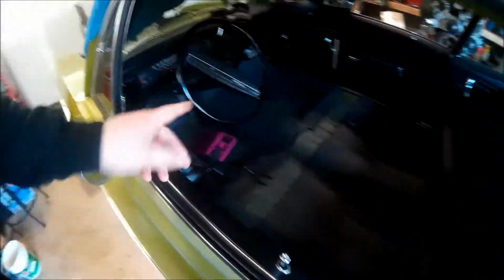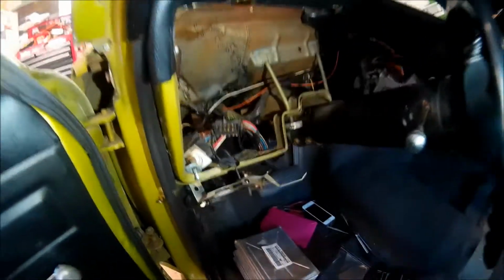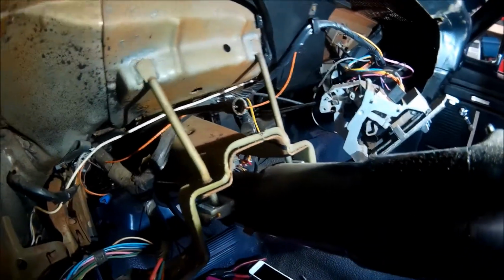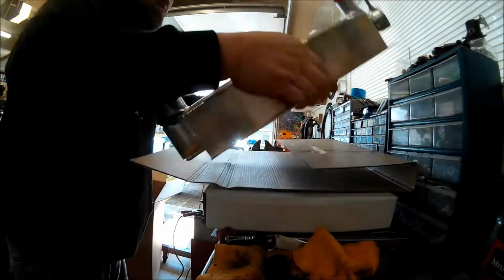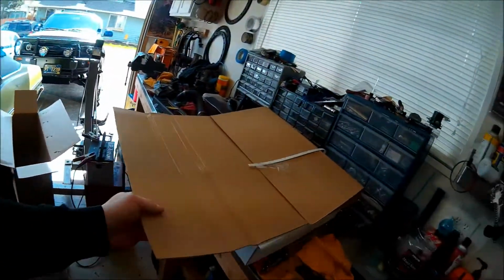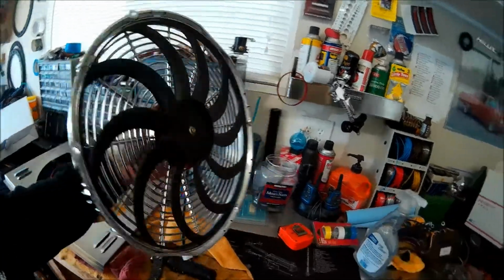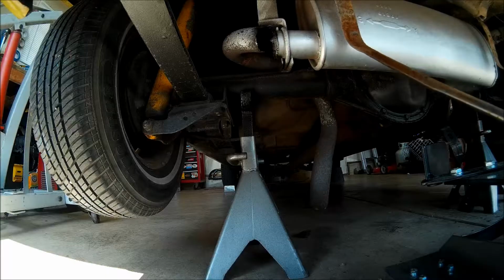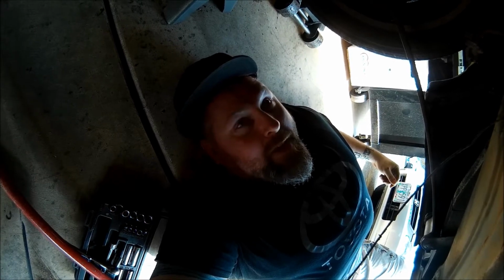Taking apart dash, removing fuel tank, getting new radiator...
LS swap in the 71 Nova continues.. still in tear down phase and looking forward to getting to build up phase.. after this work im pretty darn close!